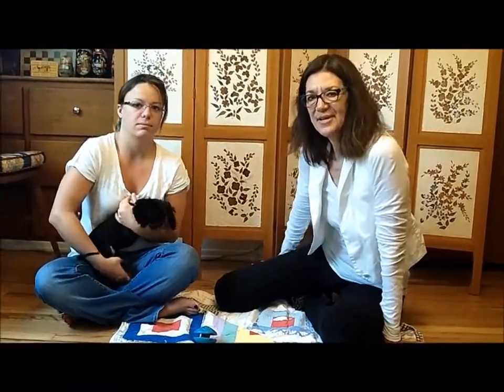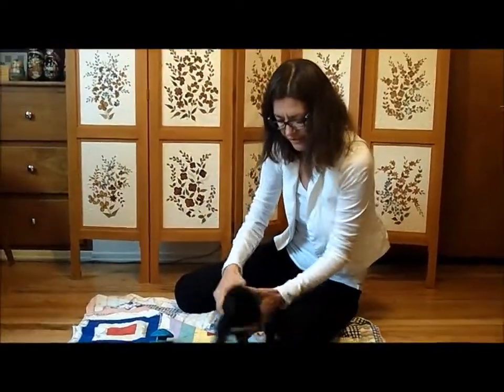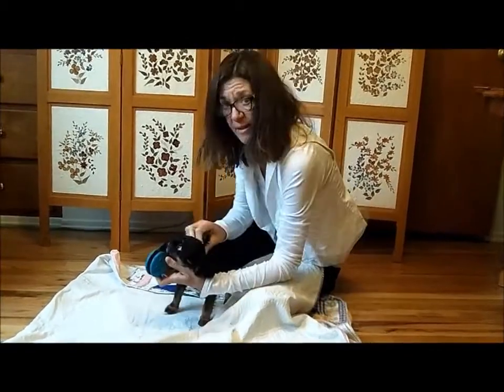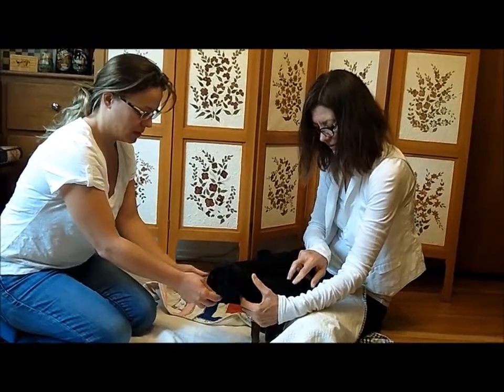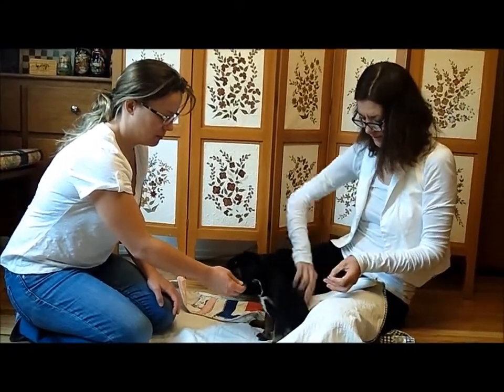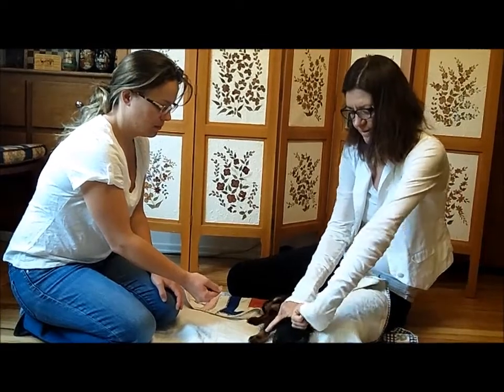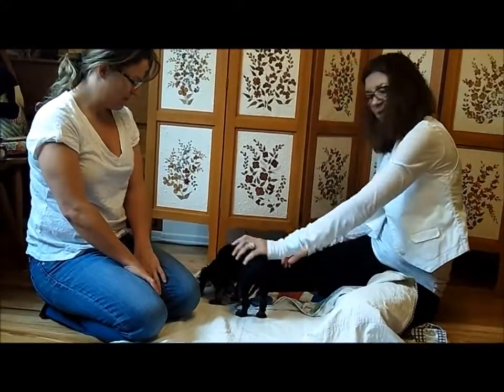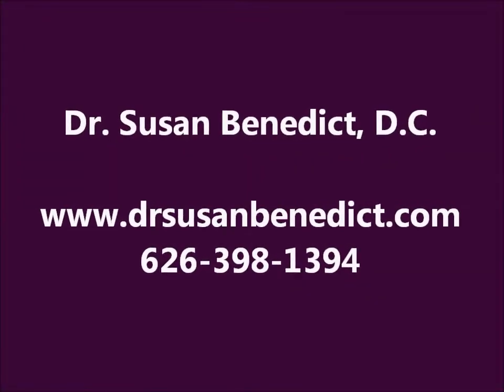Puppy video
Adjusting a Cavalier King Charles puppy.  You've gotta see this sweetie!